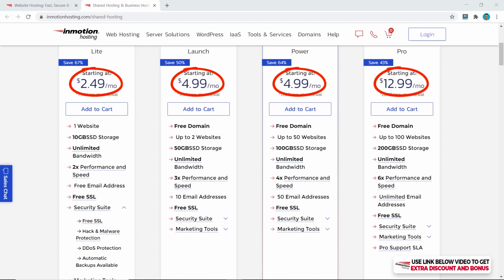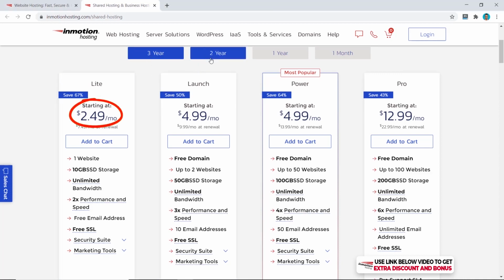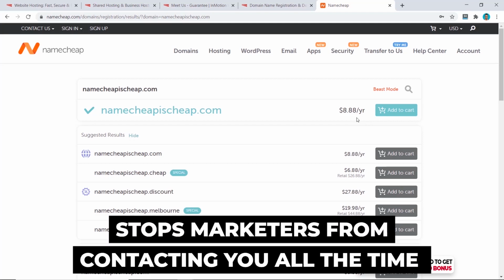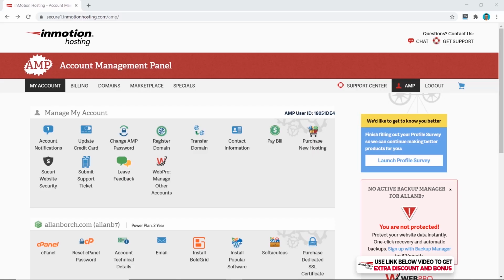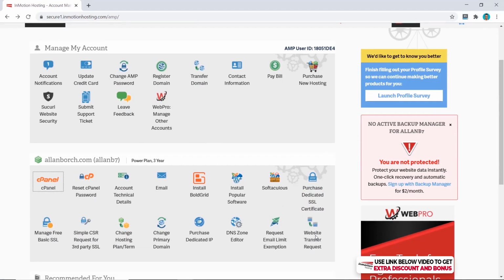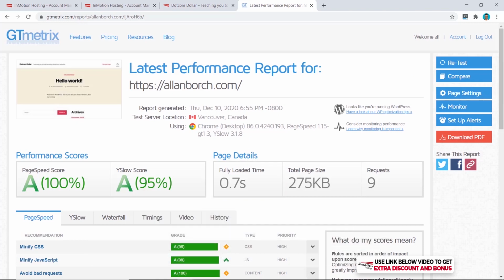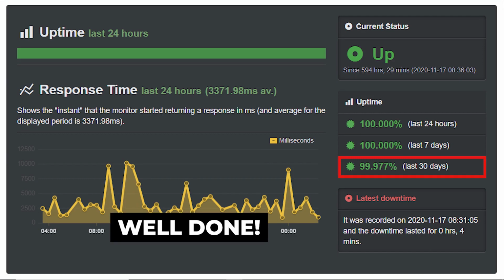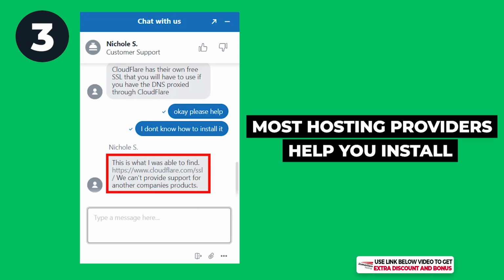InMotion Hosting Review [2026] 🔥 Best Web Hosting Provider? (Live Demo, Speed Test & Recommendation)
Want to know if InMotion Hosting is the right hosting provider for you? In this InMotion Hosting review, I'm going to show you everything that you need to know about InMotion before deciding if you should get started with this web hosting provider.

- I will break down the pricing structure and show you how to get the best deal currently available.
- Next, I will guide you through the entire sign-up process and judge how easy their platform is to use.
- I will then grade their performance based on page load speed and uptime from InMotion's hosting plan that I bought.
- Lastly, I will provide you with the pros and cons and my honest recommendations on if or who should buy InMotion.

⏱️TIMESTAMPS⏱️
00:00 - Overview & Bonus
01:01 - Pricing Options For InMotion Shared Hosting Plans
06:33 - After Purchase Setup & Ease Of Use For InMotion
09:08 - InMotion's Speed & Uptime Performance Tests
11:19 - Customer Support Rating
13:58 - Features: Pros & Cons Of InMotion Hosting
15:41 - InMotion's Honest Recommendation